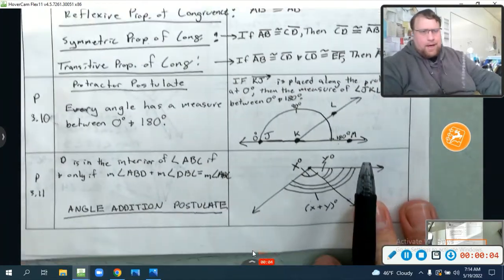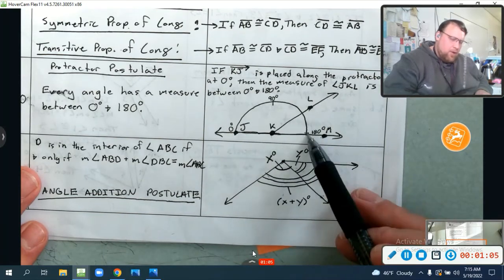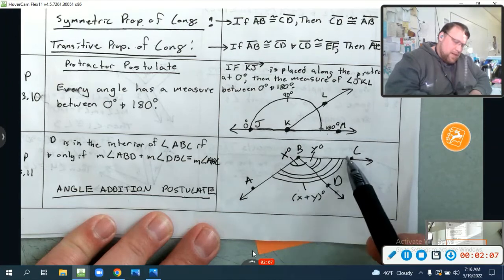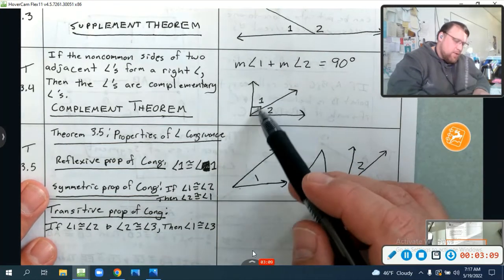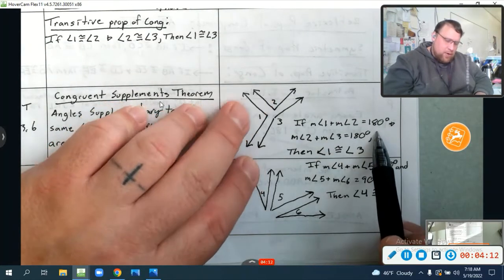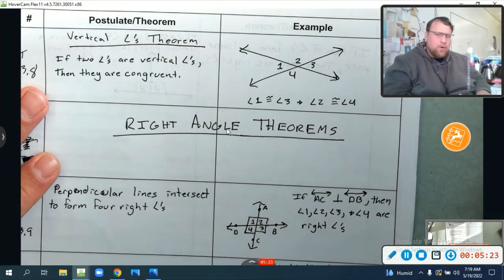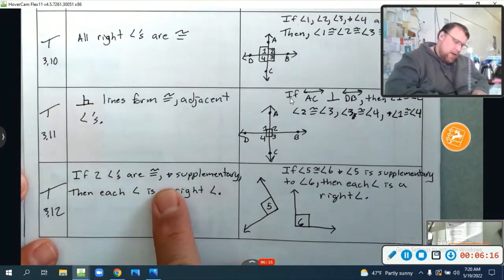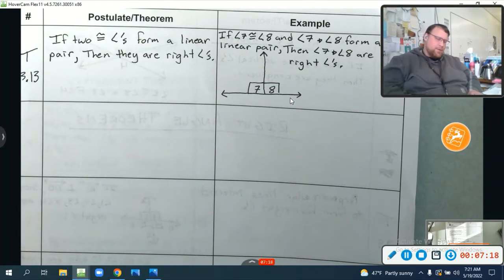Math 1: 12.6 Toolkit Theorems & Postulates